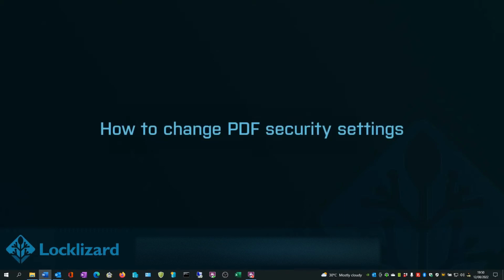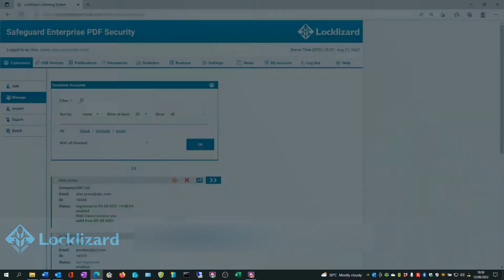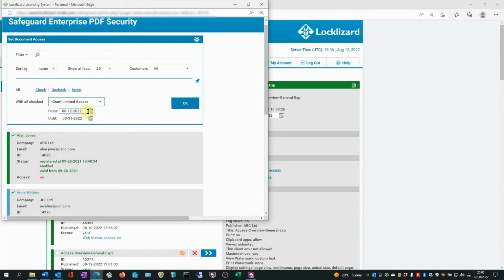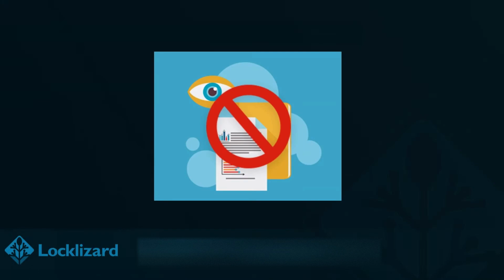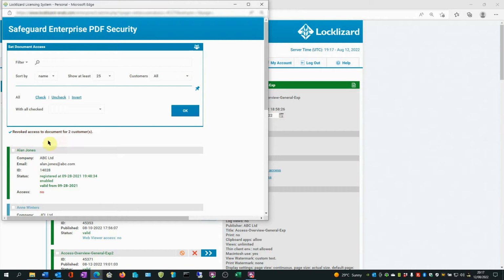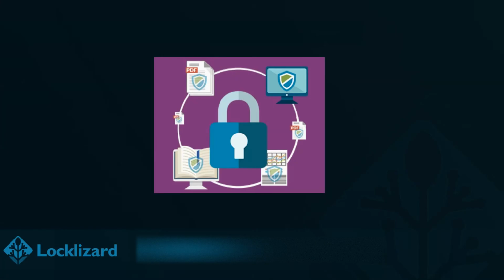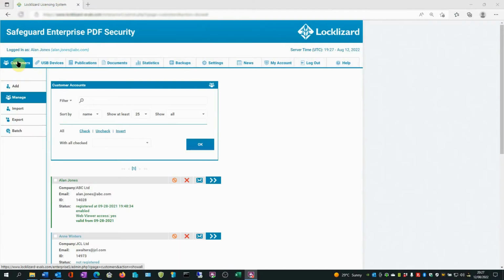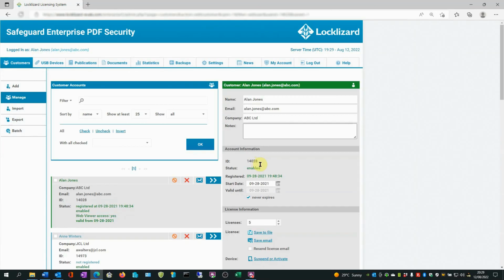How to change PDF security settings after sending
How to change security settings after you have distributed a PDF file.

Using Safeguard PDF Security, you can change when a PDF document expires, whether printing is allowed and how many copies, the number of opens, and the locations and devices users can access protected PDF files from.  You can also instantly revoke users and document access.